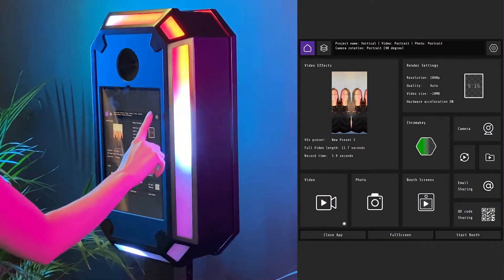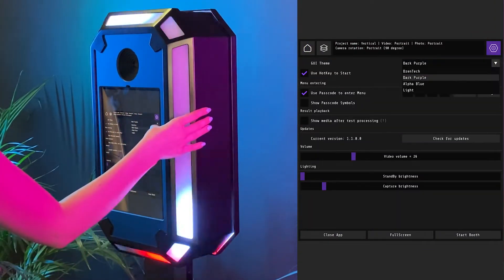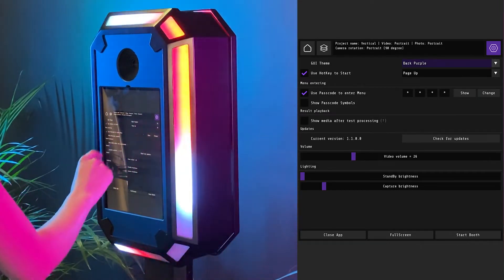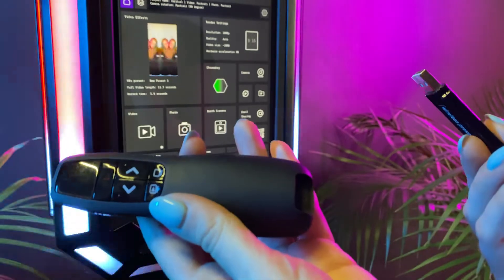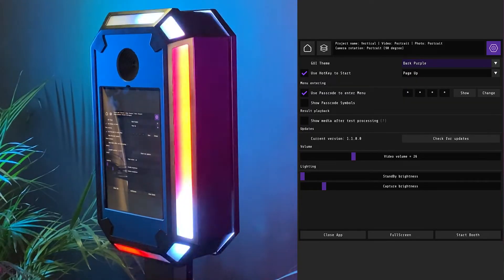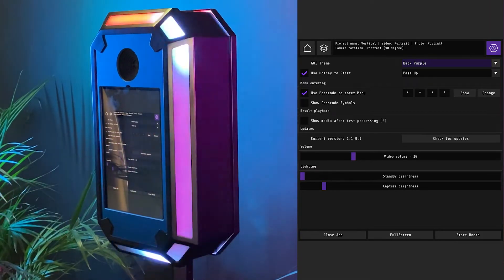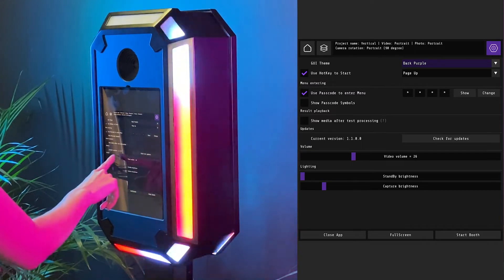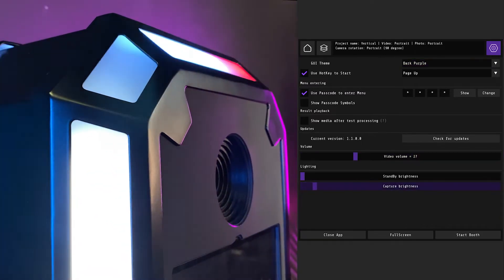How to change the theme of the program, brightness of the booth, admin password in a MixUp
MixUp photo and video booth